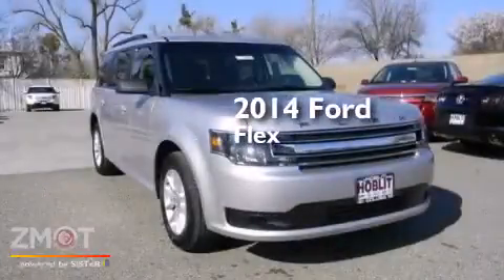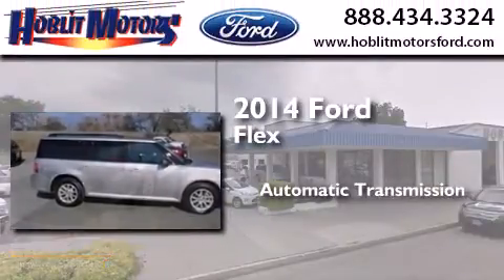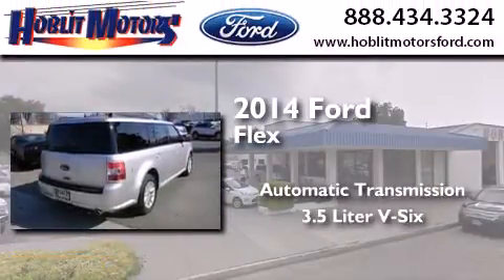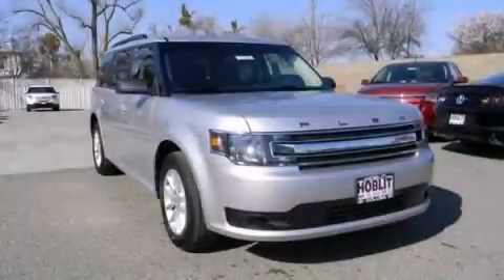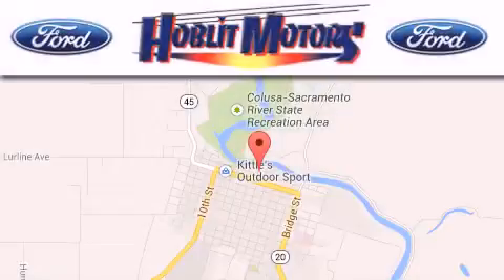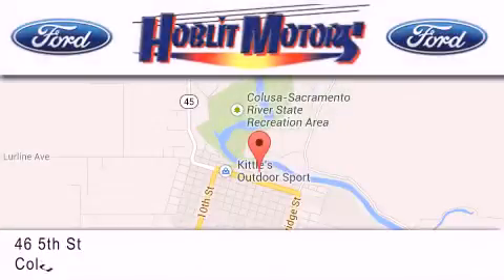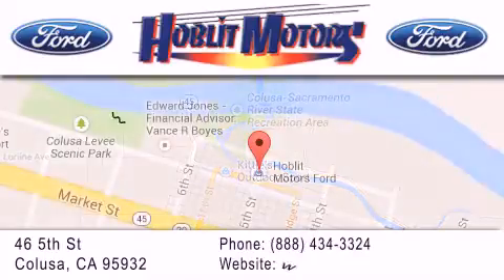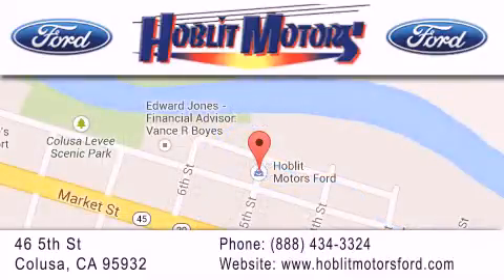2014 Ford Flex Colusa CA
We have been honored to serve the Colusa CA area , we promise that your experience at our dealership will exceed your expectations ! Year : 2014 Make : Ford Model : Flex Engine : Regular Unleaded V-6 3.5 L/213 Trans . : automatic Exterior : Silver Miles : 3 Interior : Black Stock : F9801 Hoblit Ford 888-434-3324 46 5th Street Colusa , CA 95932